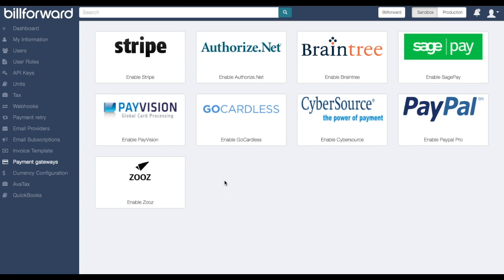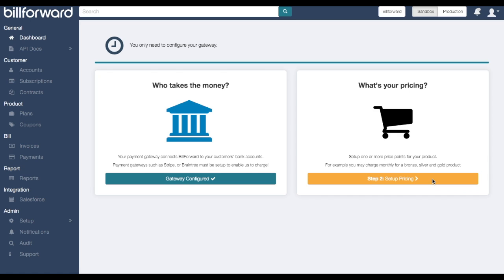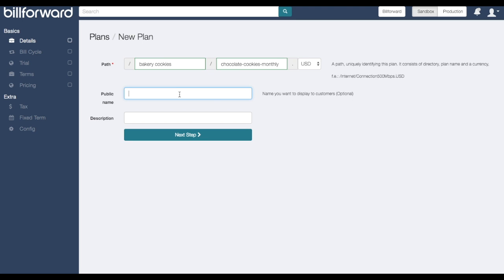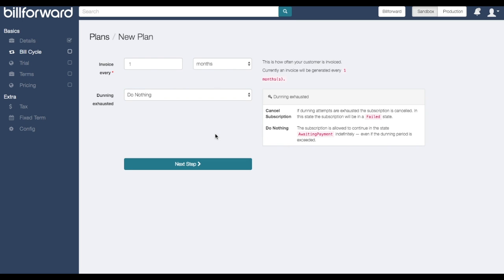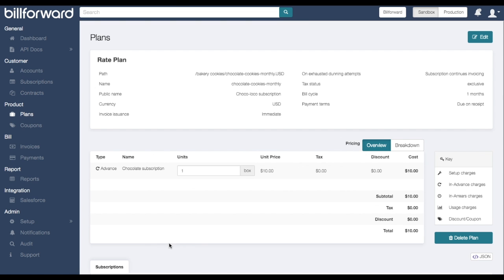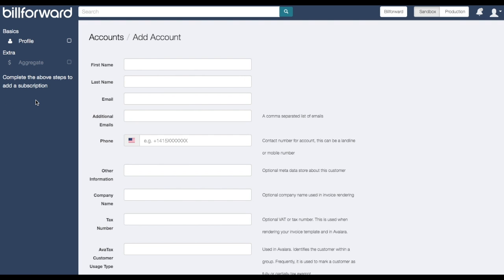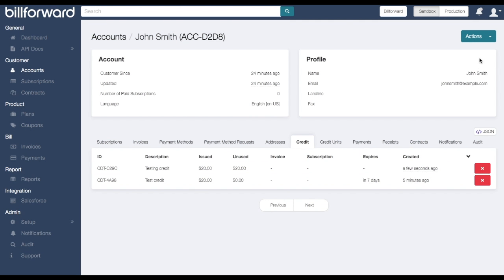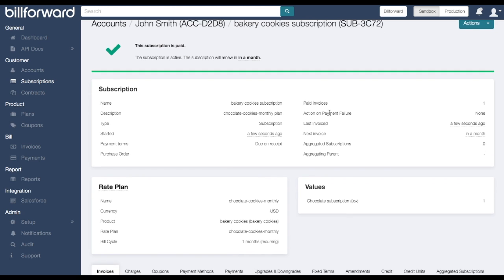Getting started with Billforward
This step by step guide will take you through the process of getting started with Billforward subscription payments in less than 10 minutes using Billofrward's UI.